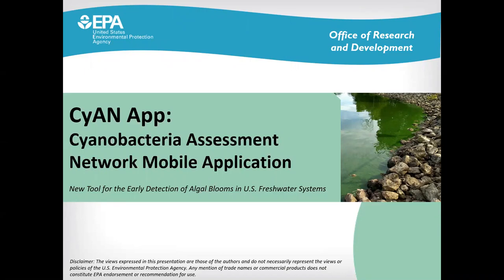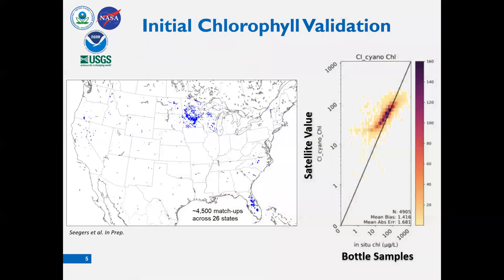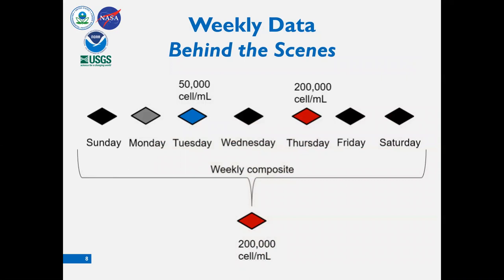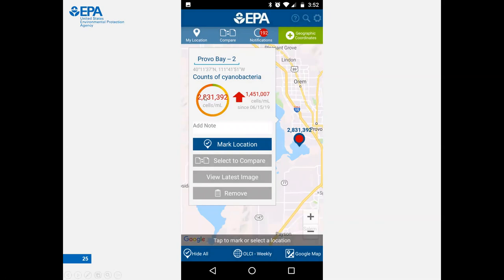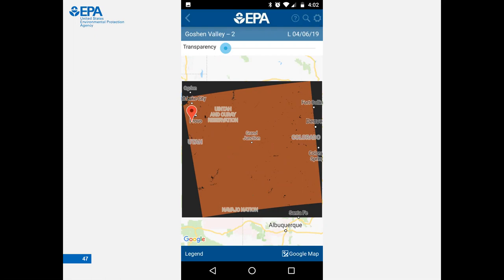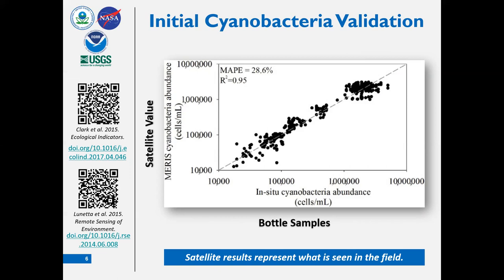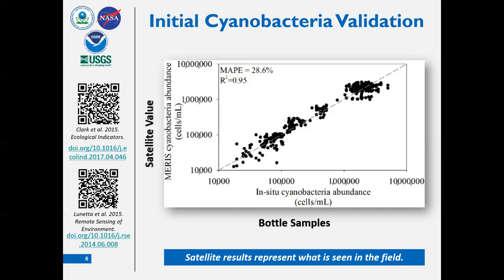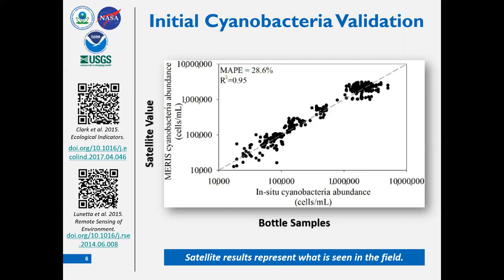Webinar: EPA's CyAN Mobile App & Early Detection of Algal Blooms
EPA's CyAN Mobile App Provides Early Detection of Algal Blooms in U.S. Freshwater Systems

The CyAN App is a mobile application that uses satellite data to map the location of harmful algal blooms in waters across the US. The app provides weekly information about cyanobacteria concentrations in many of the largest water bodies in the country.